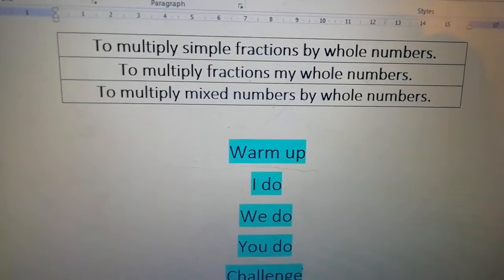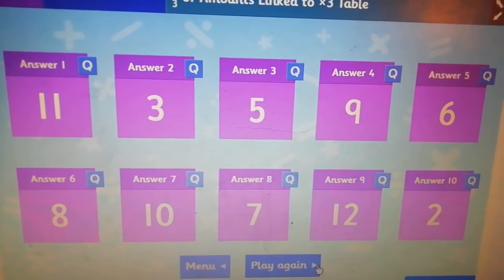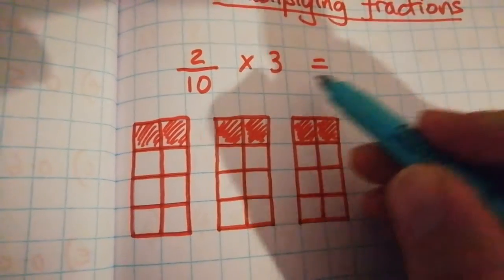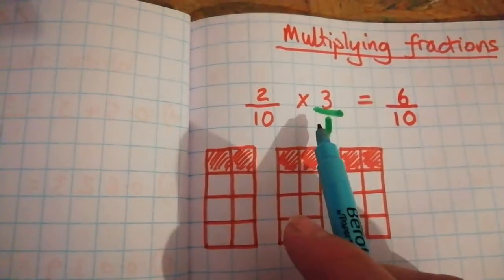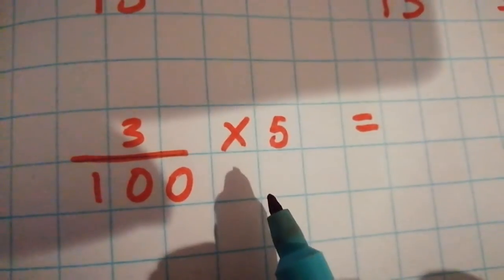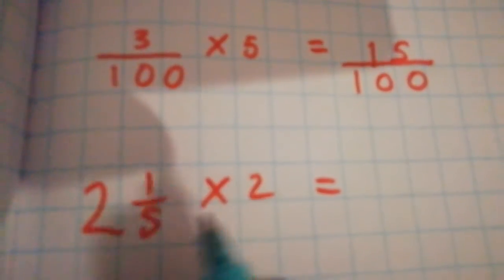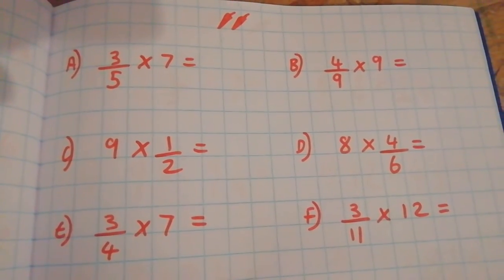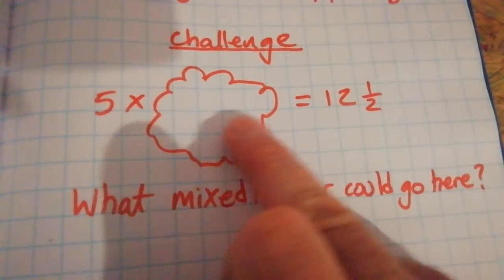Friday 26th Maths.